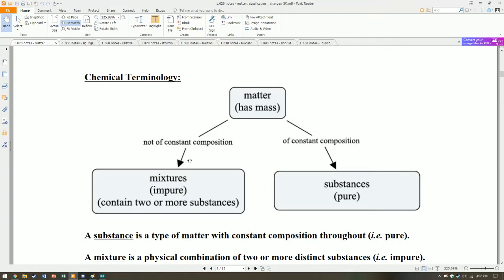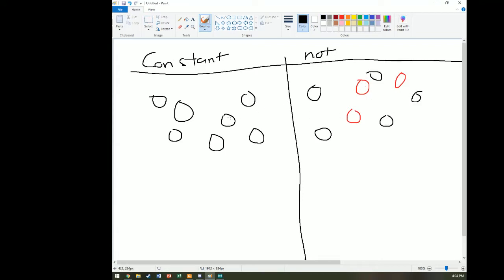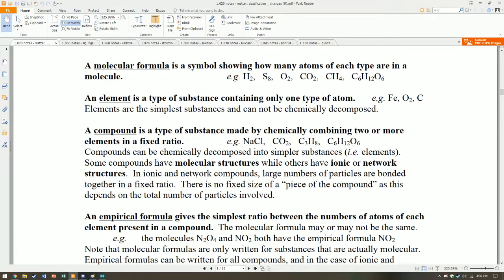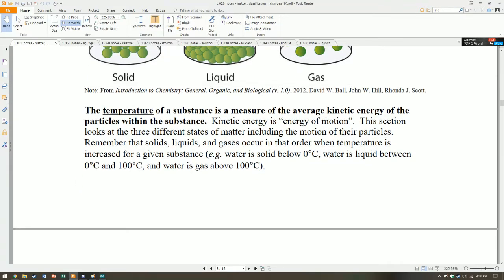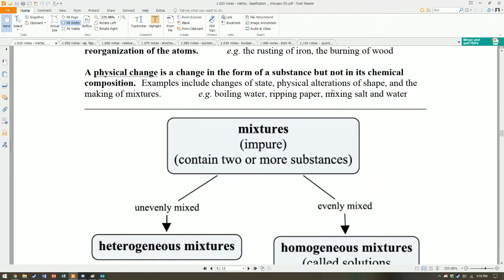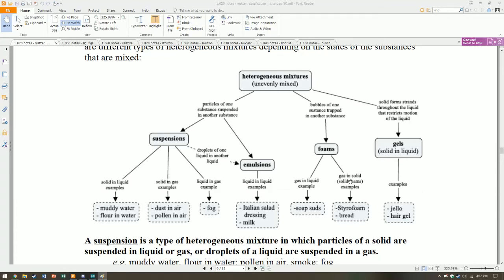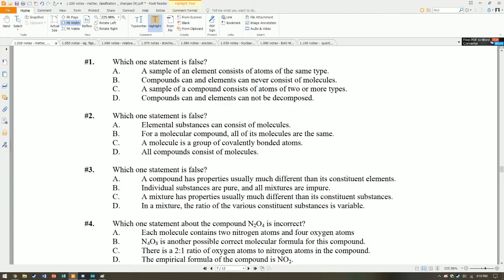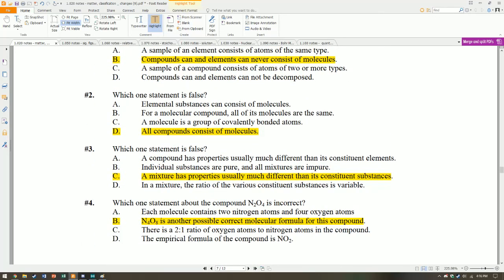Classification of matter